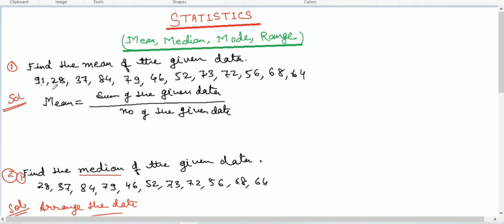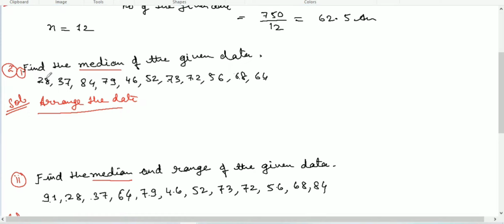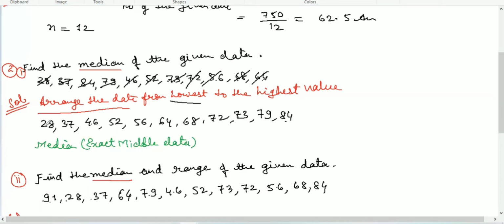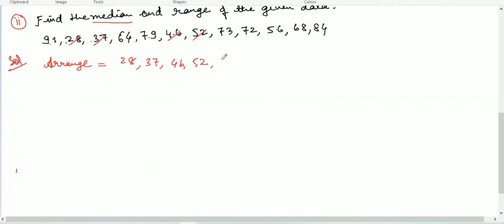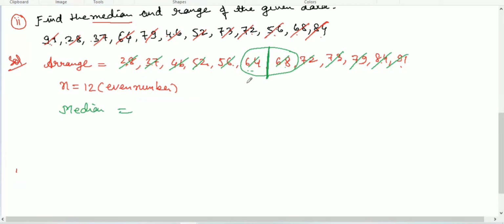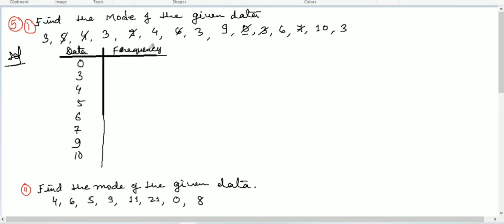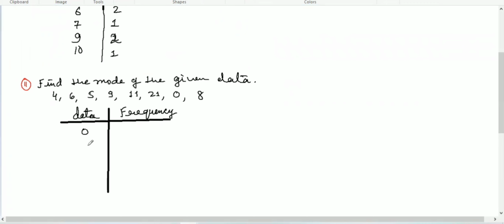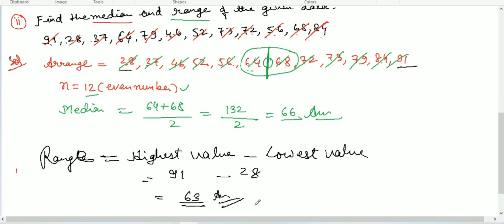Mean, Median, Mode & Range.